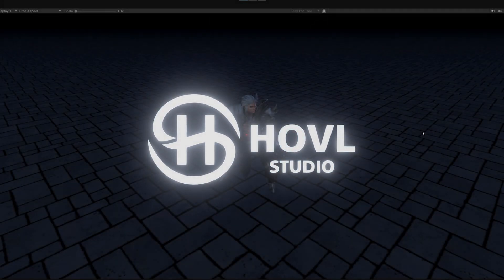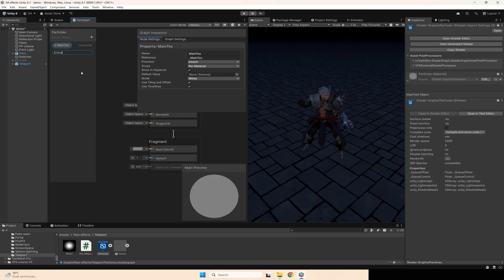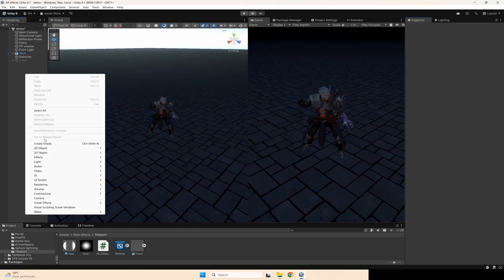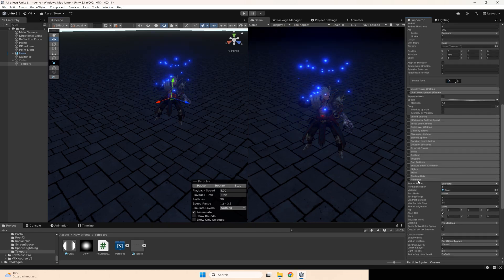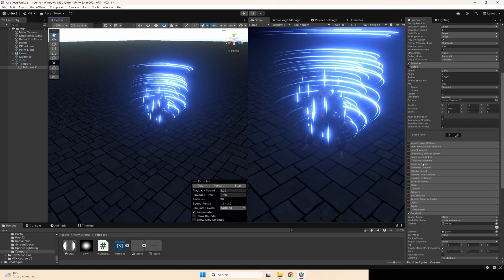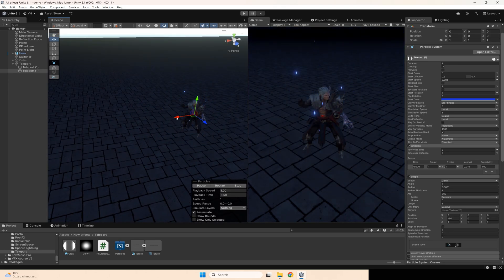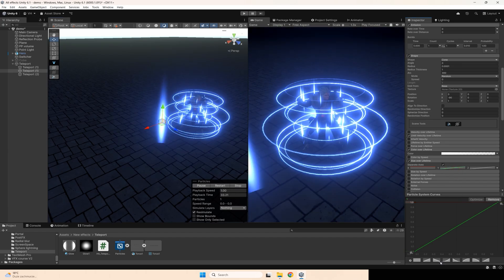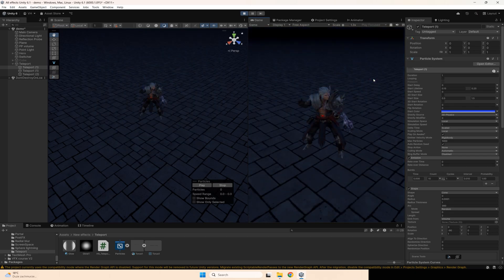Unity VFX Tutorial - Creating teleportation effect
Tutorial how to make teleportation effect in Unity. Unity VFX Tutorial.

The music in this video is from the YouTube library: Keep Climbing - The Soundings

Timecodes:
0:00 Intro
0:10 Making a single texture
0:15 Making a simple model
0:44 Simple Shader Grapg shader
3:26 Particle systems
12:00 Outro